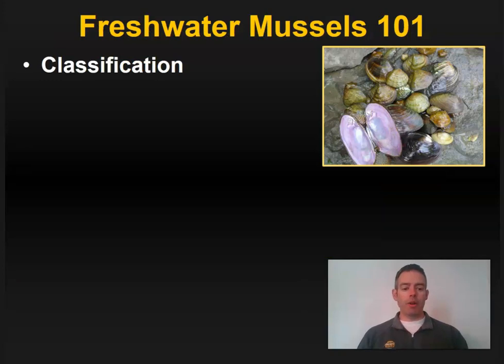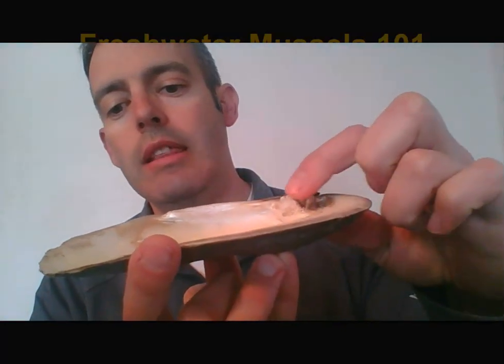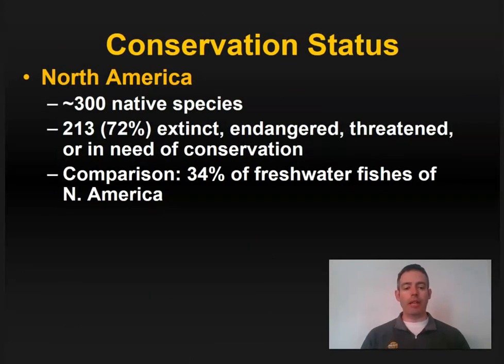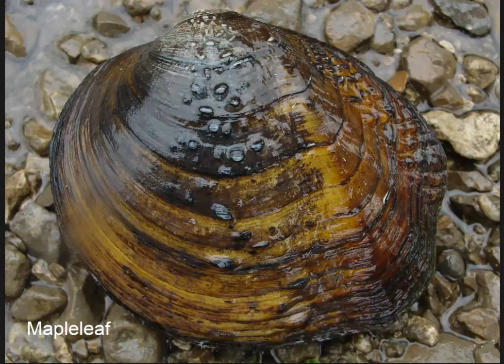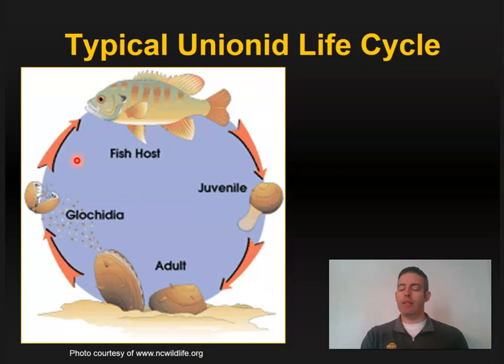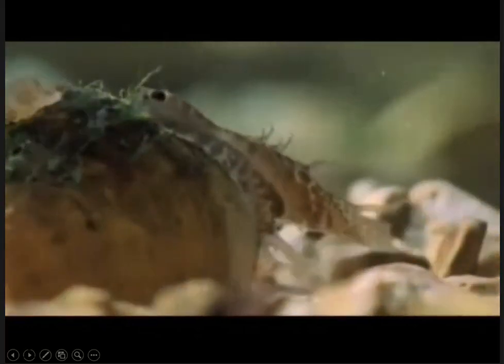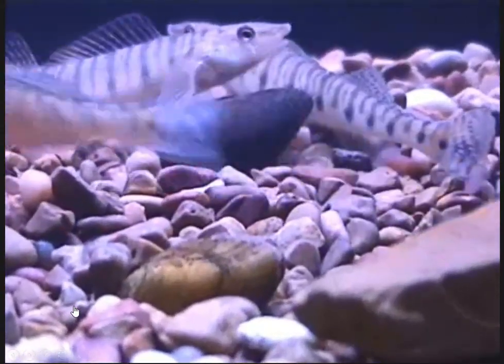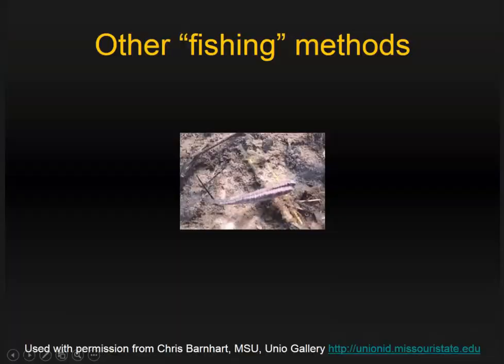A Lesson on Freshwater Mussels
Discover the world of freshwater mussels in this lesson by the Kansas Wetlands Education Center.  Topics include freshwater mussel classification, basic shell anatomy, freshwater mussels of Kansas, and mussel life cycle.